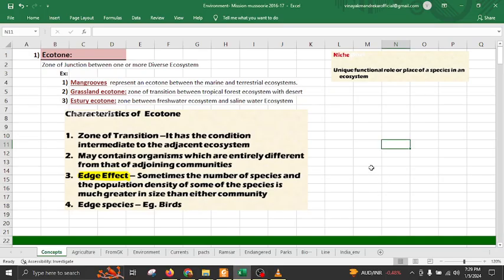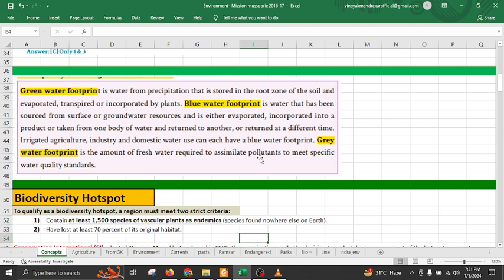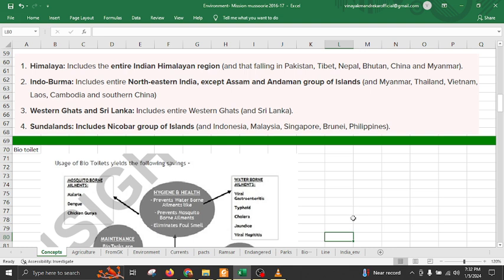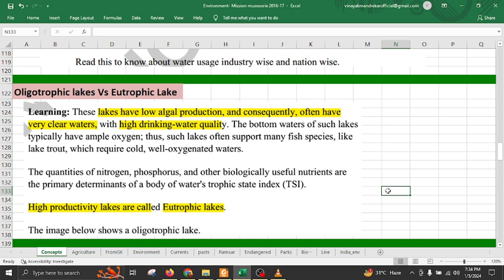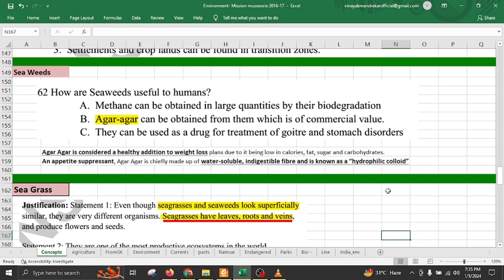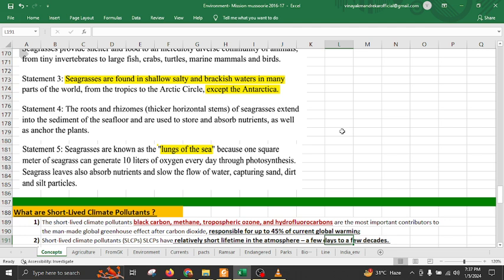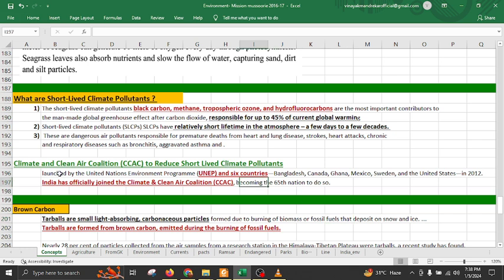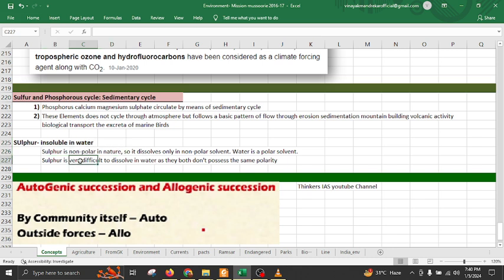Environment Notes part-2 | UPSC 2024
Your quarries:-
Deepanshu Singh UPSC Rank
Deepanshu Singh Sociology
Deepanshu Singh Unacademy
Studytea
Life of an UPSC aspirant
SN Vlogs
Elonins 02 vlogs
Exploring dreams - youtube channel
Daily life of an IAS aspirant
Studento YouTube
IAS Ritu mam
Tara shenanigans UPSC rank
Ritu mam Unacademy
Anudeep Durishetty biography
Gaurav Agarwal IAS blog
Anudeep Durishetty booklist
UPSC motivation blog
Study vlog in Hindi
Struggle of UPSC aspirants
Study vlog Pragati shreya
UPSC failure
Failed in UPSC Mains
How to become IAS step by step?
An UPSC aspirant or a UPSC aspirant
UPSC aspirants Quora
Officers IAS Academy
Is UPSC tough?
Filter Copy
IPS Interview
Pragati shreya
Study UPSC IAS with ritu mam
Study more
Dharmendra jakhar wife
Study ias With dharmendra jakhar telegram channel
Study tea youtube channel
IAS stationary
Dusky girl youtube
Sourav Joshi Vlogs Age
Sourav Joshi Vlogs income
Sourav joshi vlogs instagram
Sourav Joshi Vlogs song
Sourav Joshi Vlogs today
Sourav Joshi Vlogs first video
Sourav joshi vlogs Photo
Drishti IAS current Affairs
Drishti IAS fees
Drishti IAS English
Vision IAS current affairs
Vision IAS PT 365
Vision IAS Toppers Copy
Vision IAS Notes
Vision IAS Delhi
Vision IAS Hindi
Vision IAS Test Series
Vision IAS fee structure
Vajiram and Ravi fees
Vajiram and Ravi Notes
Vajiram and Ravi Wikipedia
Vajiram and Ravi online classes 2022
Vajiram and Ravi Delhi
Vajiram and Ravi Current Affairs
Vajiram and Ravi IAS
Study IQ Current Affairs
Study IQ IAS
Study IQ youtube
Study IQ live
Drishti IAS Current Affairs monthly
UPSC Current Affairs Hindi
Daily current affairs for UPSC
IAS baba Current Affairs Magazine
IAS baba Current Affairs PDF
IAS baba Current Affairs Quiz
IAS baba Current Affairs 2022
IAS baba Current Affairs Hindi
IAS baba Current Affairs June 2022
IAS baba Current Affairs in Hindi PDF
GS SCORE login
GS SCORE Current Affairs
GS SCORE Open Test
Gs score youtube
GS SCORE Open Mock Test 2022
UPSC book List PDF
UPSC book list in Hindi
UPSC Book List Drishti IAS
UPSC book list in Marathi
Top 7 IAS Coaching in Delhi
Best Coaching for IAS in India
Best IAS coaching in Delhi with fees quora
Vajirao IAS Academy Delhi
Top 10 UPSC Coaching in India
Top 10 IAS Coaching in DelhiBest UPSC Coaching in Delhi with fees
UPSC topper daily routine
Day in the life of a neet aspirant
toppers stop vlogs
upsc vlogs of toppers stop
Vlogging